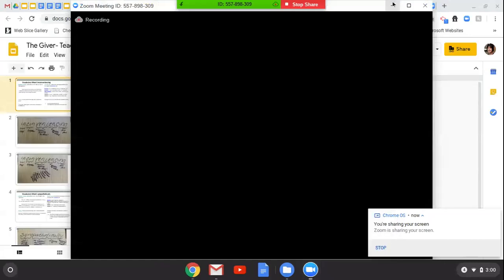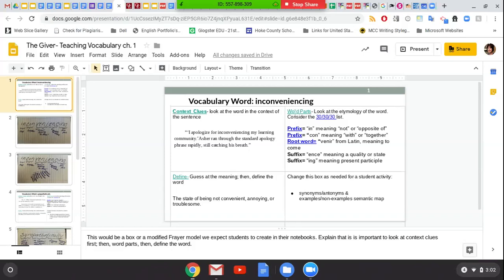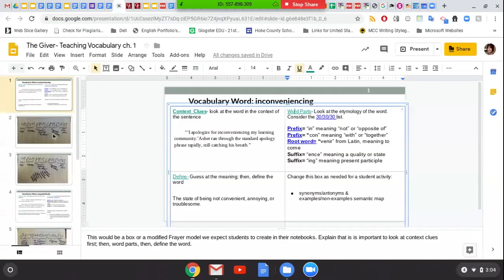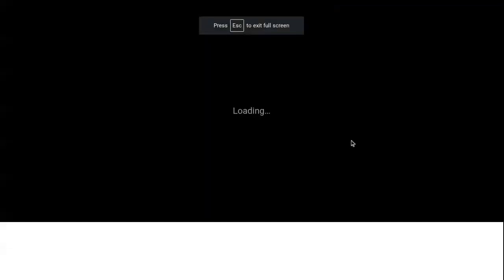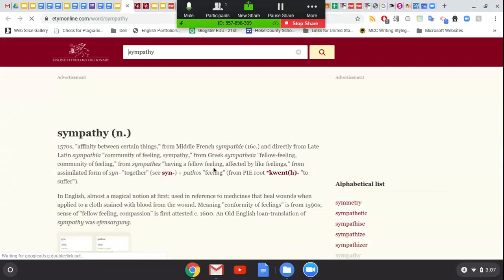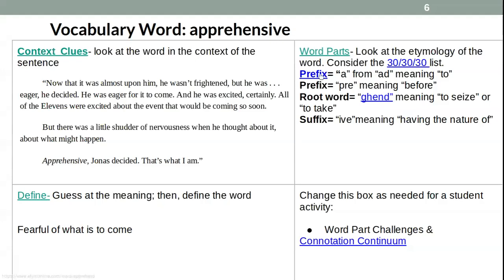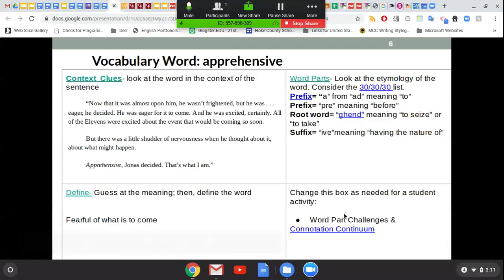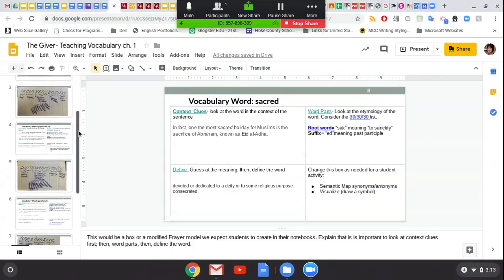GMT20200214 200010 Marcia Lon 1366x768 1 1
Video explaining how to teach context clues and word parts with a template for facilitating the breakdown of a word.